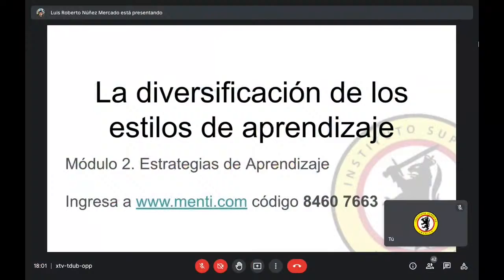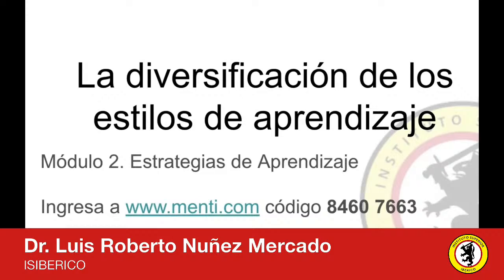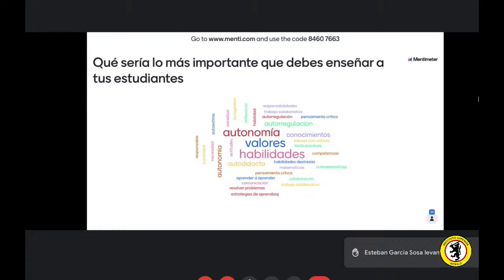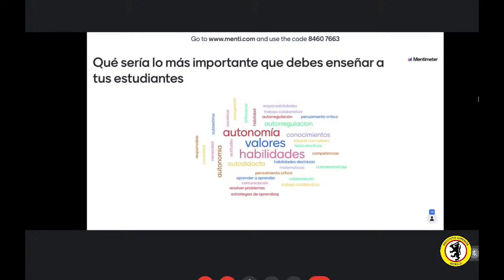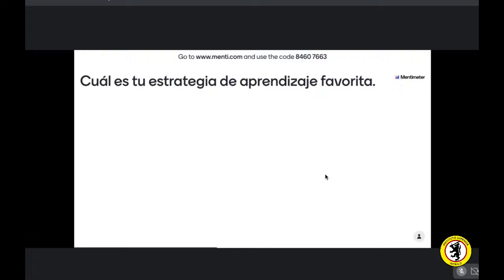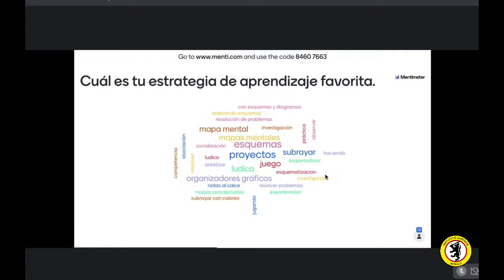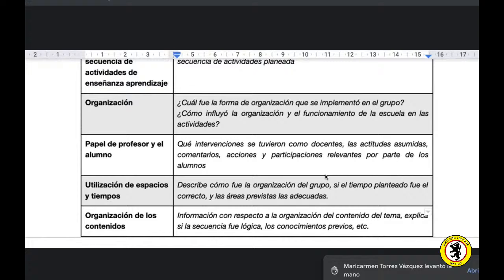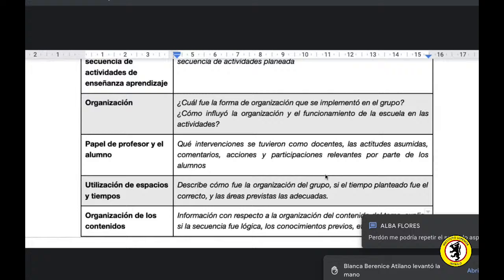Círculo de estudios. Módulo 2. Estrategias de aprendizaje.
Curso.-  La Diversificación de los estilos de aprendizaje: planeación, intervención y evaluación

Ponentes de la Webinar:
Dra. Susana Domínguez Simental (Doctorado. en Gestión Institucional)
Dr. Luis Roberto Nuñez Mercado (Asesor para la transformación educativa a través de las tecnologías en latinoamérica)
Mtra. María Gabriela Gutierrez Reyes (Maestría en Ciencias de la Educación)

"Oferta Formativa 2022." Cursos SEED 2022, Formación Continua y Superación Profesional , ISIBERICO, 2022